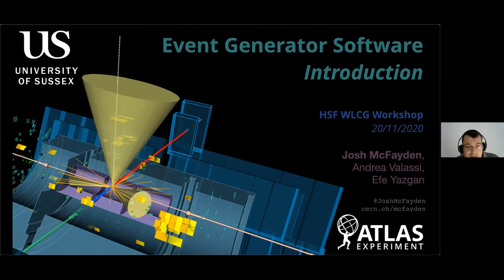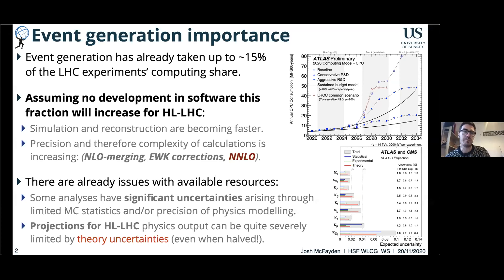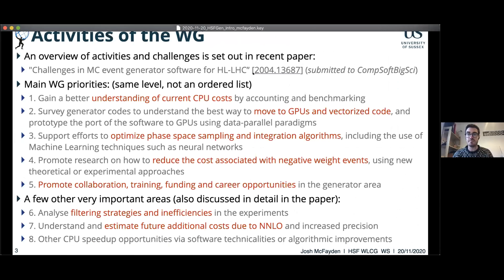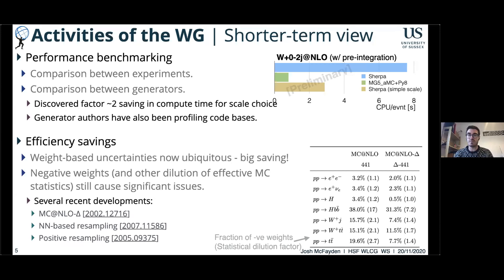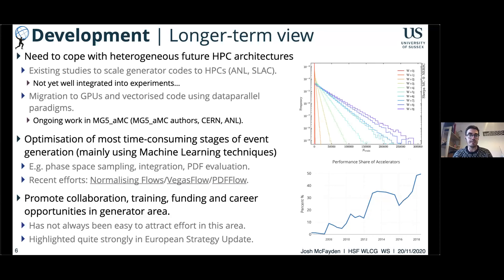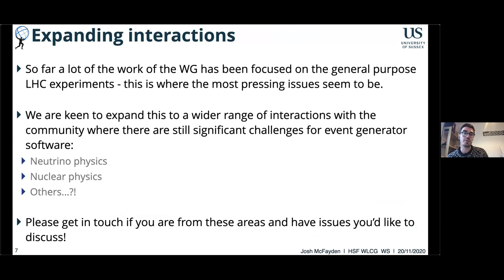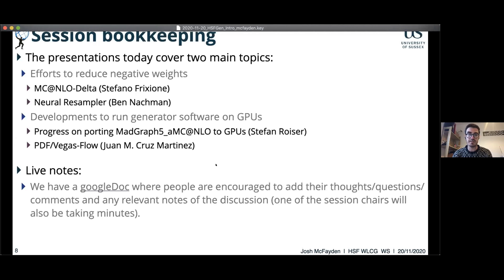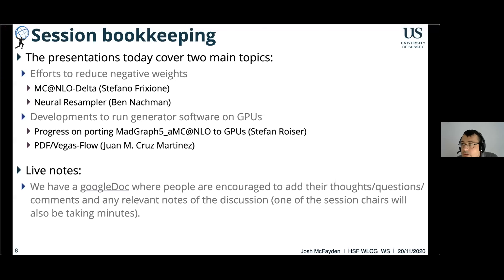Event Generators Introduction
Josh McFayden introduces the event generation session of the workshop